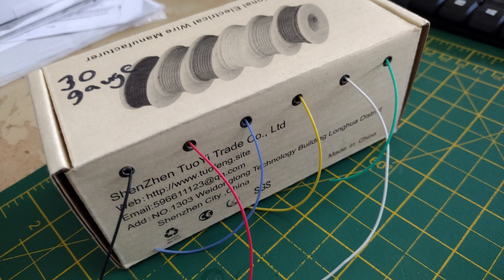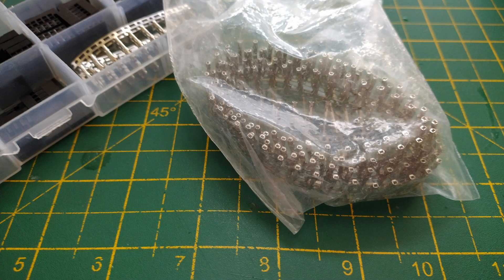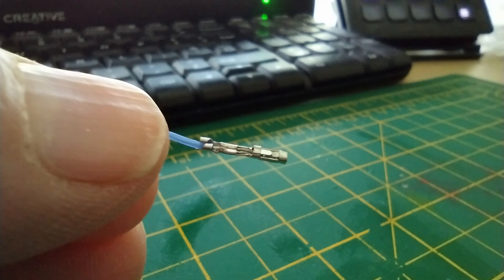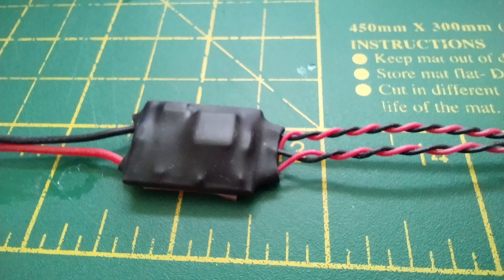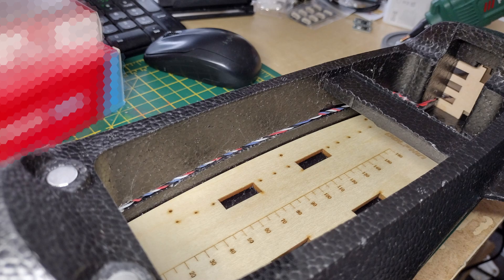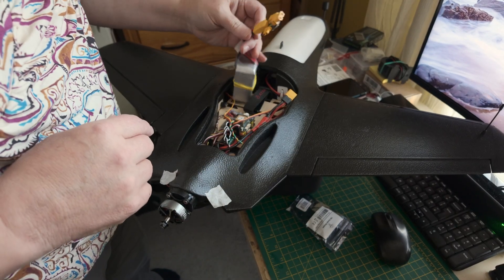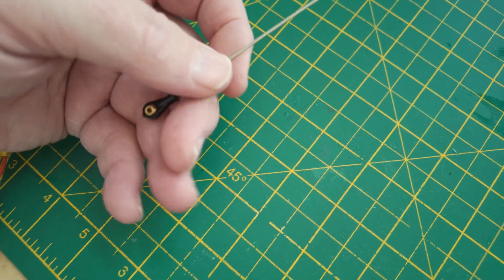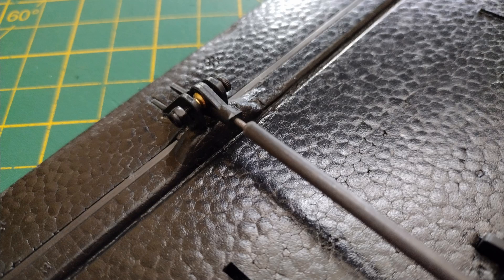AtomRC Dolphin 6S - Part four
Christmas came and went, I visited my son and his growing family, the build continues.
This episode is all about making stuff fit and the plane's first proper power up.

Silicon hookup wire
Search ebay for " wire silicon tuofeng" and pick your gauge

Connectors kit
Search ebay for "dupont connectors"

The O3 camera support.

12v Power adapter
Search ebay for "Fixed 12v output MP1584 3A"